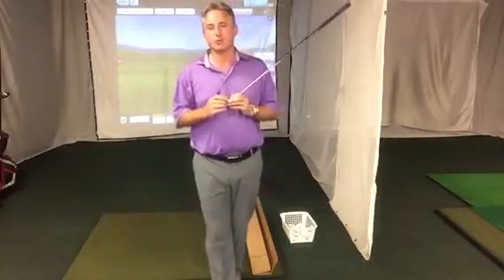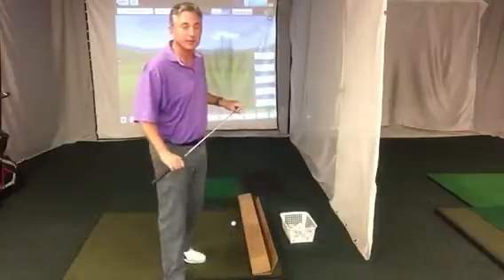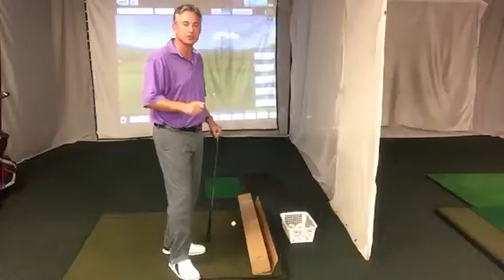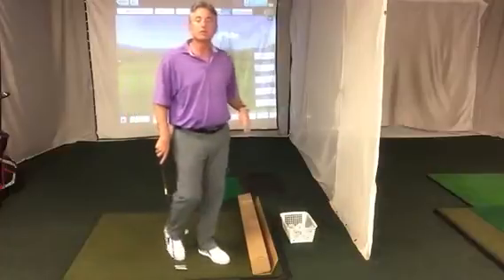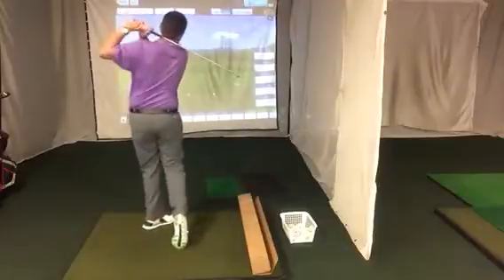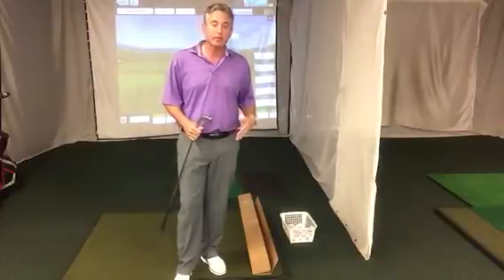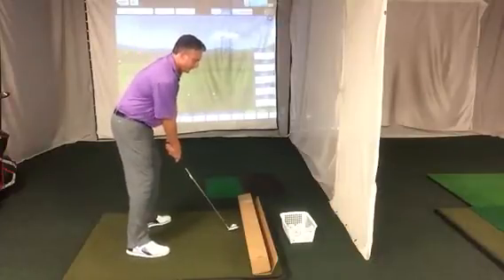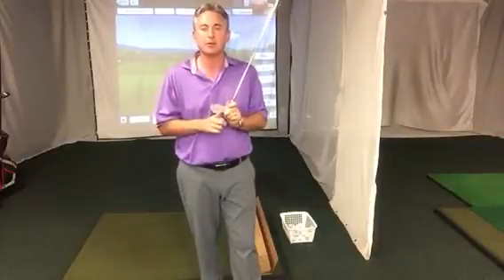Use the Box Drill for Laser Irons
This is one of the effective drills I use while teaching. The box drill will help you hit the ball more in the center of the club face. You will experience Consistency and distance.